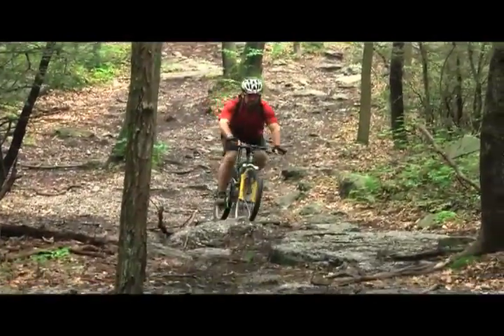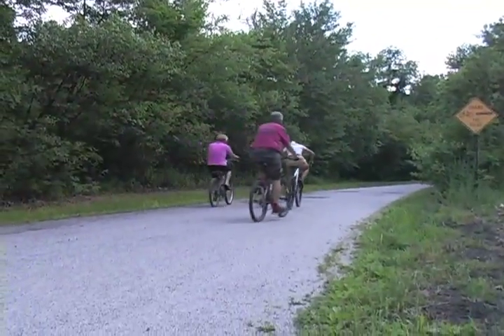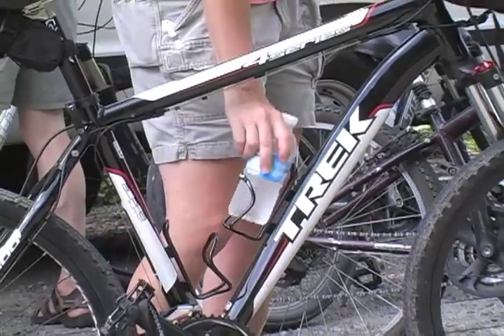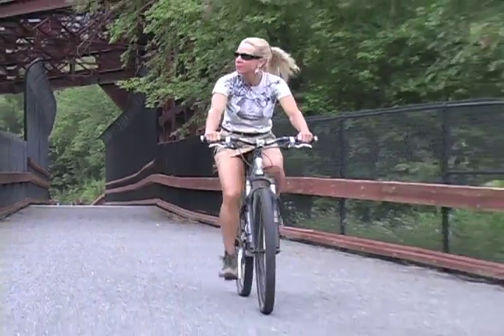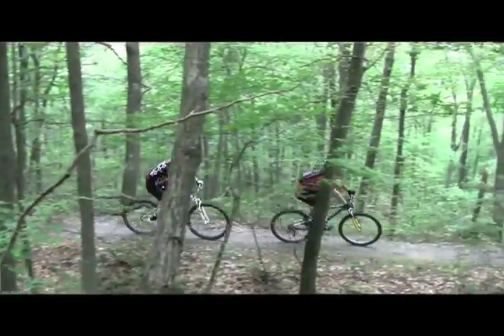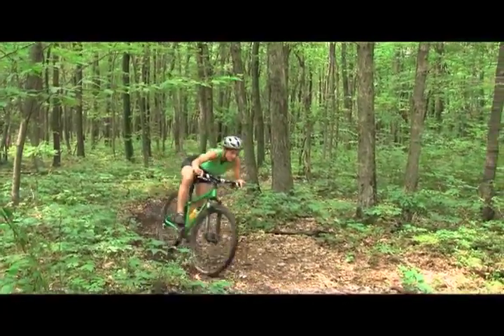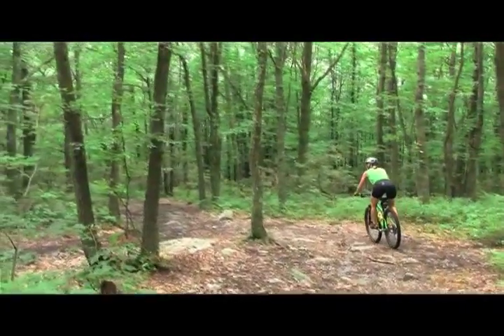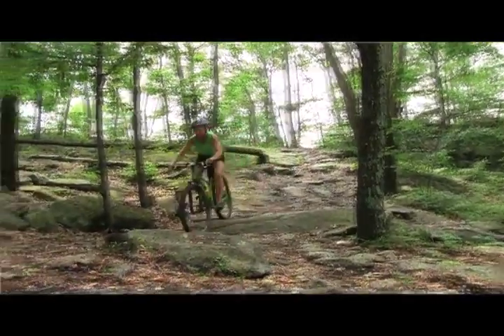The JTX - Jim Thorpe Mountain Biking - Computer.m4v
The JTX guide Tom Loughery shows you how to get the best of your Poconos Mountain Biking Vacation on some of the best trails in and around Jim Thorpe, Pennsylvania.